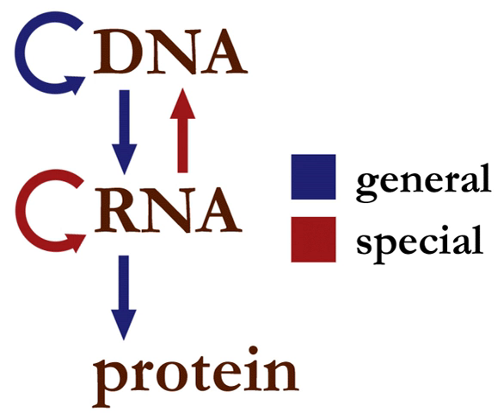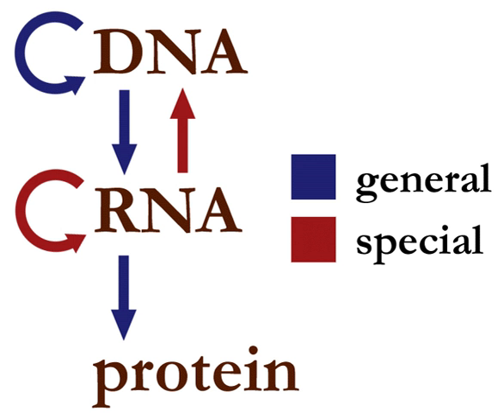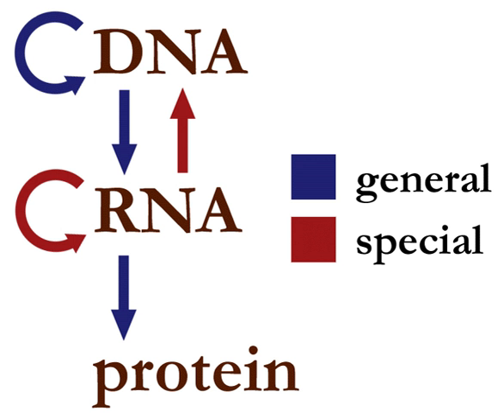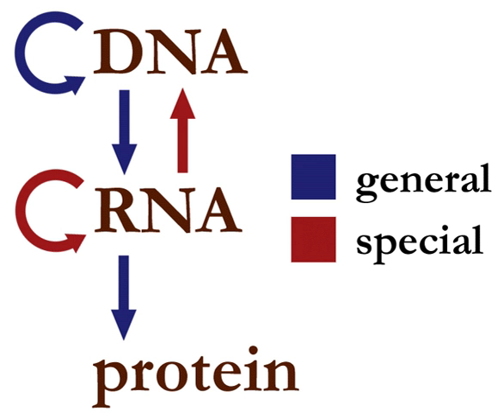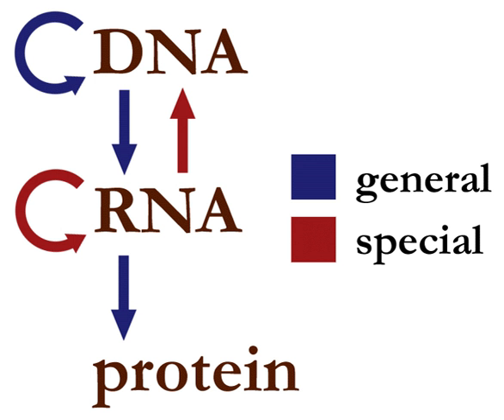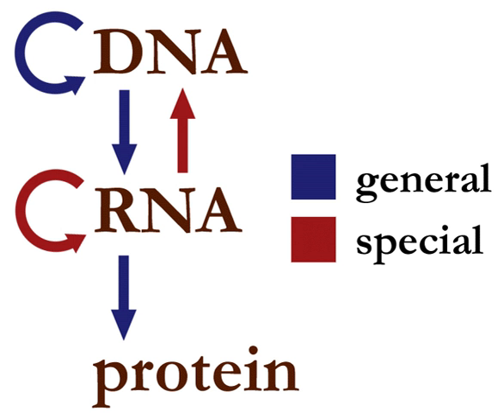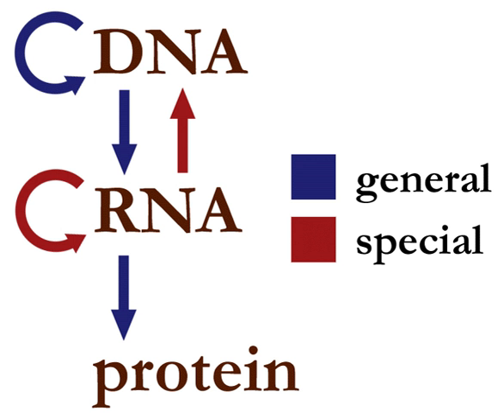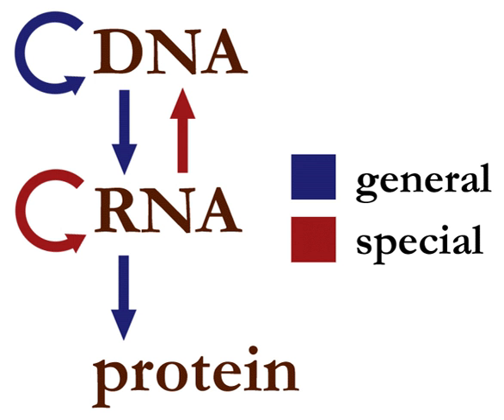Central dogma of biology | Wikipedia audio article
00:02:48 1 Biological sequence information
00:03:33 2 General transfers of biological sequential information
00:03:46 2.1 DNA replications
00:05:20 2.2 Transcription
00:06:26 2.3 Translation
00:08:56 3 Special transfers of biological sequential information
00:09:09 3.1 Reverse transcription
00:09:45 3.2 RNA replication
00:10:28 3.3 Direct translation from DNA to protein
00:11:14 4 Transfers of information not explicitly covered in the theory
00:11:27 4.1 Posttranslational modification
00:12:01 4.2 Inteins
00:13:13 4.3 Methylation
00:13:56 4.4 Prions
00:15:35 4.5 Natural genetic engineering
00:16:07 5 Use of the term "dogma"
00:17:56 6 Comparison with the Weismann barrier
00:18:44 7 See also

- Socrates

SUMMARY
The central dogma of molecular biology is an explanation of the flow of genetic information within a biological system. It is often stated as "DNA makes RNA and RNA makes protein," although this is not its original meaning. It was first stated by Francis Crick in 1957, then published in 1958:
and re-stated in a Nature paper published in 1970:

A second version of the central dogma is popular but incorrect. This is the simplistic DNA → RNA → protein pathway published by James Watson in the first edition of The Molecular Biology of the Gene (1965). Watson's version differs from Crick's because Watson describes a two-step (DNA → RNA and RNA → protein) process as the central dogma. While the dogma, as originally stated by Crick, remains valid today, Watson's version does not.
The dogma is a framework for understanding the transfer of sequence information between information-carrying biopolymers, in the most common or general case, in living organisms. There are 3 major classes of such biopolymers: DNA and RNA (both nucleic acids), and protein. There are 3×3=9 conceivable direct transfers of information that can occur between these. The dogma classes these into 3 groups of 3: three general transfers (believed to occur normally in most cells), three special transfers (known to occur, but only under specific conditions in case of some viruses or in a laboratory), and three unknown transfers (believed never to occur). The general transfers describe the normal flow of biological information: DNA can be copied to DNA (DNA replication), DNA information can be copied into mRNA (transcription), and proteins can be synthesized using the information in mRNA as a template (translation). The special transfers describe: RNA being copied from RNA (RNA replication), DNA being synthesised using an RNA template (reverse transcription), and proteins being synthesised directly from a DNA template without the use of mRNA. The unknown transfers describe: a protein being copied from a protein, synthesis of RNA using the primary structure of a protein as a template, and DNA synthesis using the primary structure of a protein as a template - these are not thought to naturally occur.